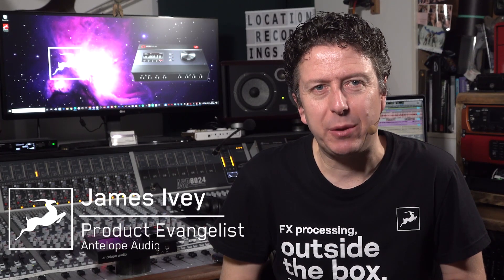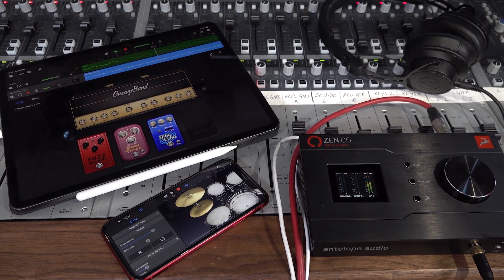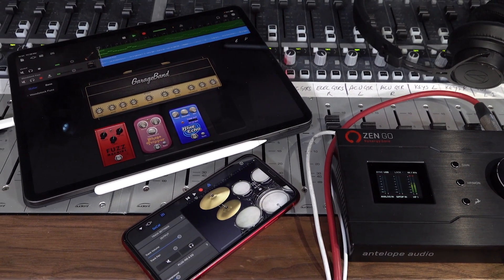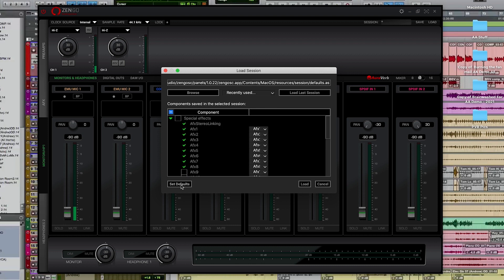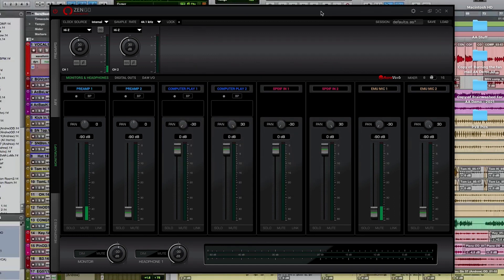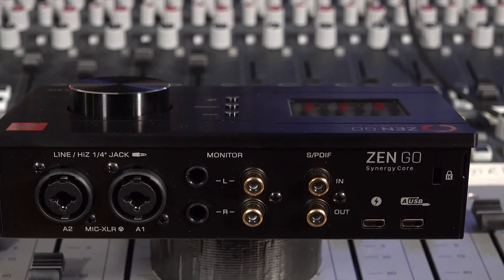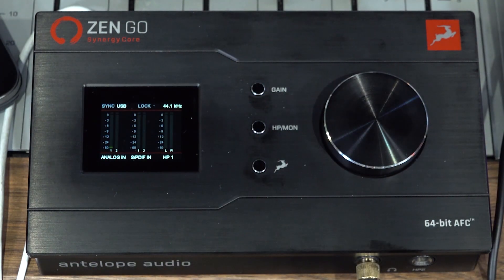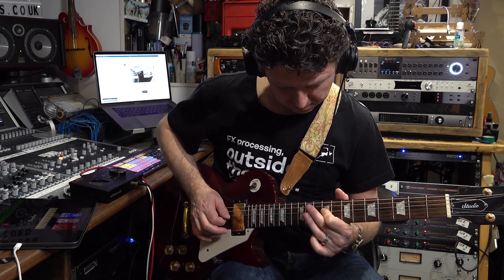How to Use the Zen Go Synergy Core Interface with iOS Devices - Tutorial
In just a few simple steps, you can get the Zen Go Synergy Core up and running with your iPad or iPhone - here is how.